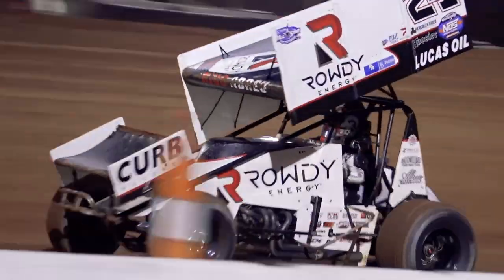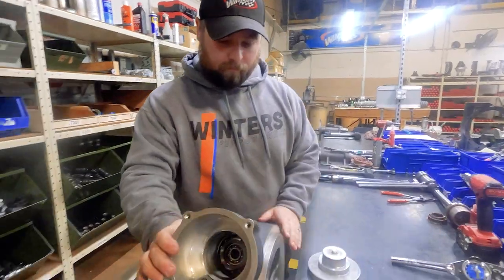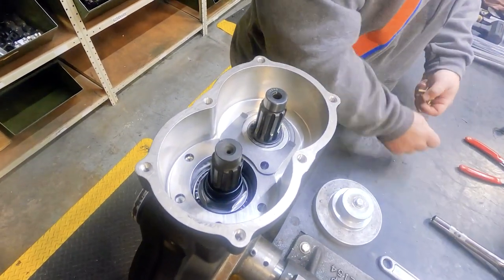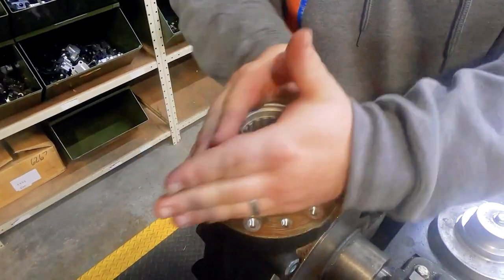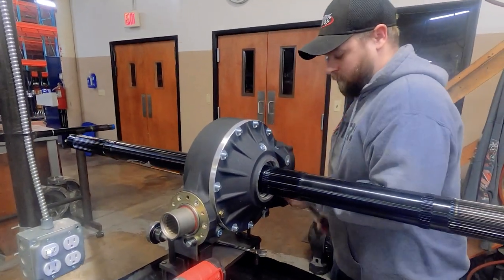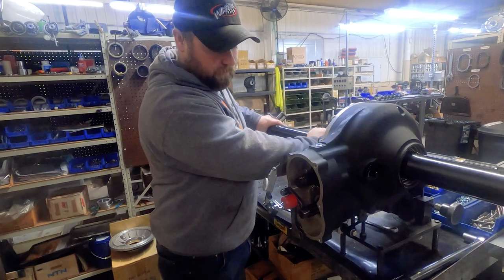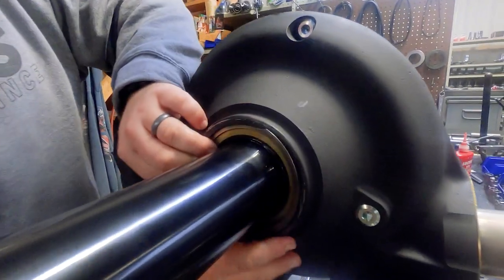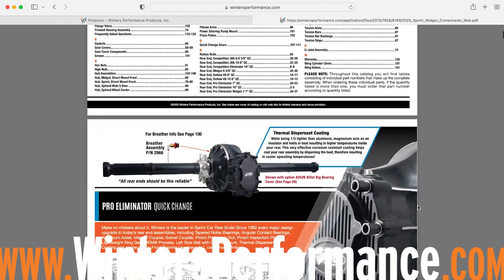Sprint Car Quick Change Assembly // Winters Tech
Step-by-step assembly of our full-size quick change rear ends for Sprint cars, including info and specs on fastener torque, pinion bearing preload, ring & pinion backlash and more.

Chapters:
0:00 Intro
0:13 Winters Sprint Car Quick Changes
0:29 Pinion Bearing & Stationary Coupler
1:07 Shifter Assembly
1:32 Stub Shaft & Bearing
2:05 Pinion Bearing Preload
2:31 Lower Shaft & Coupler
2:56 Axle manufacturing
3:07 Axle Bearings
3:27 Side Bell & Bearing Crush
4:12 Preload & Backlash
4:53 Ring Gear Adjuster
5:12 Axle Seals & Snap Rings
5:26 Gear Cover

Since 1958, Winters has been crafting the highest quality performance rear ends and driveline parts for racers and hot rodders alike.